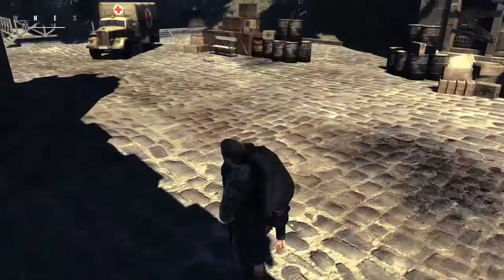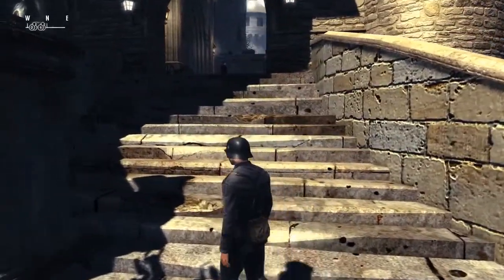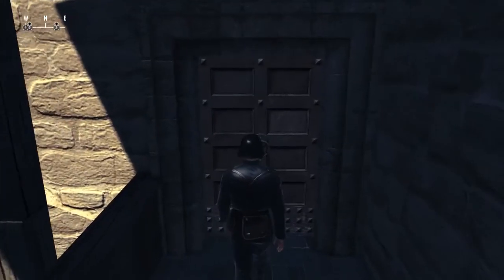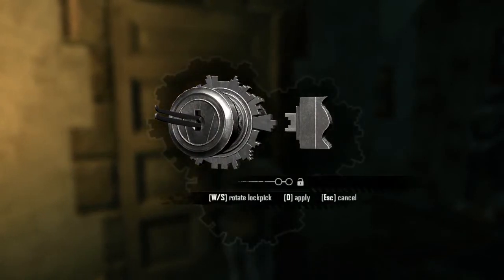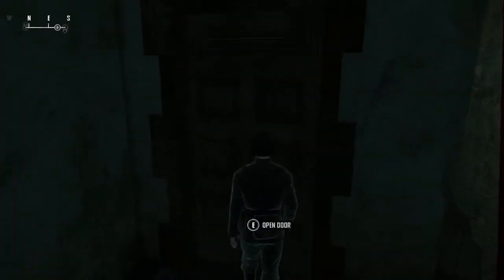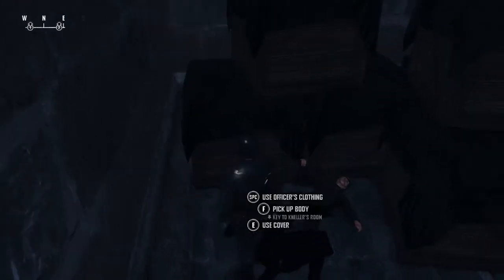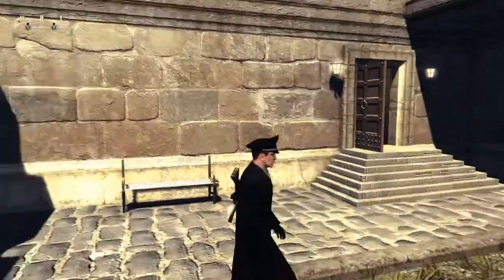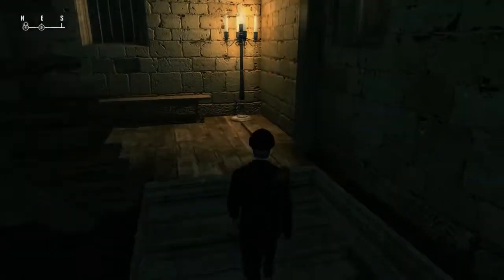Death to Spies 3: First Look / Demo Preview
Death to Spies 3 is a third person stealth game that's the third instalment of the popular 'Death to Spies' series, taking place in both the World War II and the Cold War era.  You play as a Russian captain named Semyon Strogov (it's a rather unfortunate first name) who has the necessary skills to accomplish dangerous, almost suicidal missions.

— Links & Info —

-- Credits --